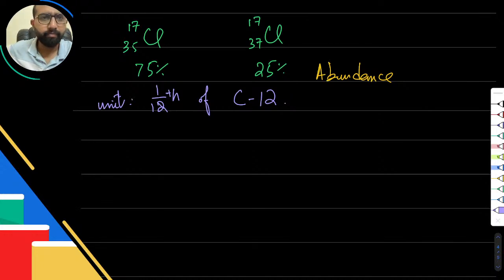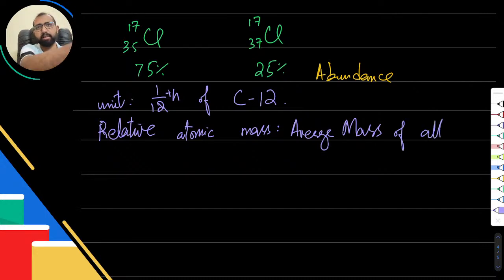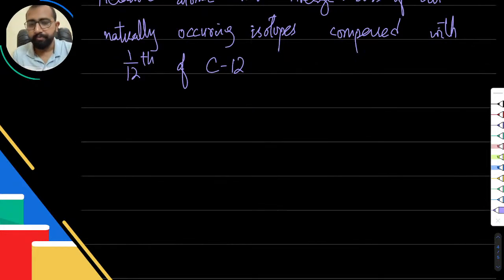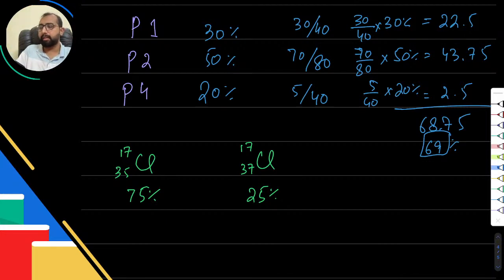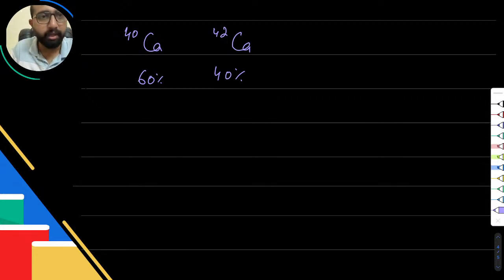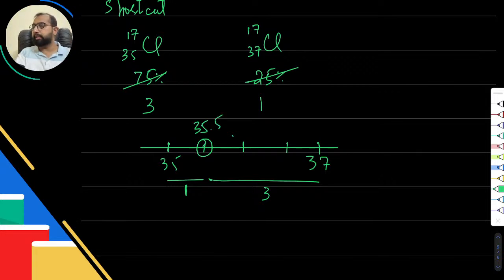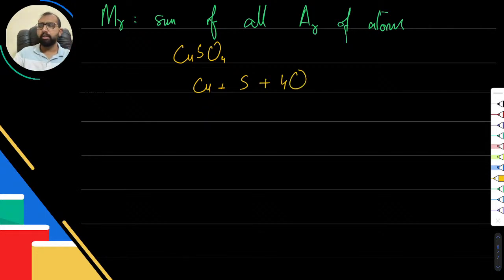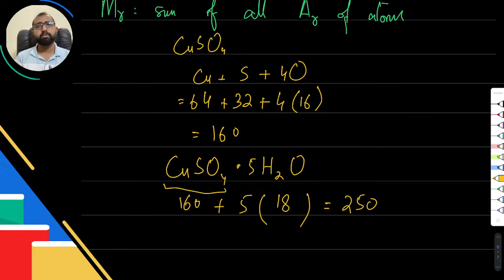Atomic Structure: Ar | O level & IGCSE | Chemistry | Ahmed Bokhari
caie chemistry ahmedbokhari Visit ahmedbokhari.com for revision resources for O level and IGCSE Chemistry

Access a deeper level of understanding by joining my Zoom class through